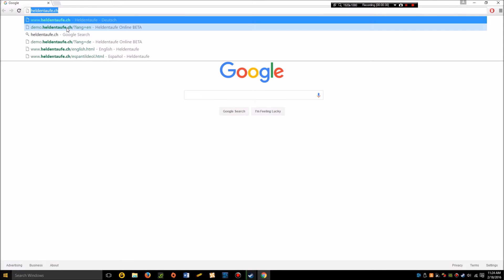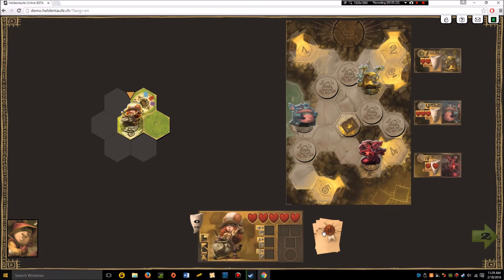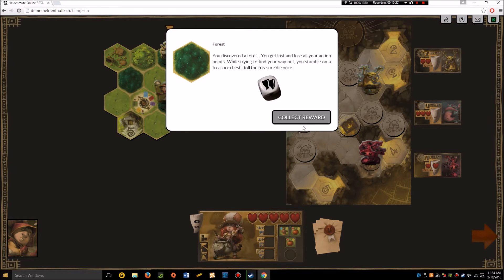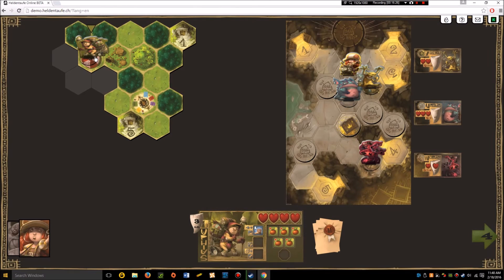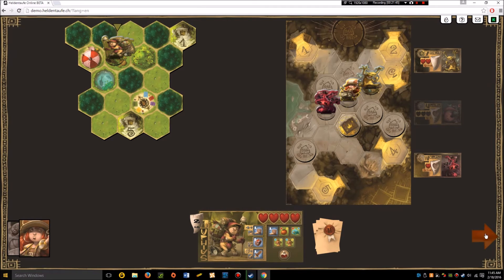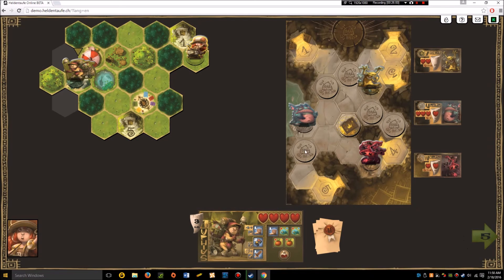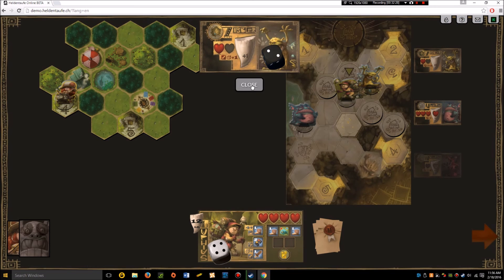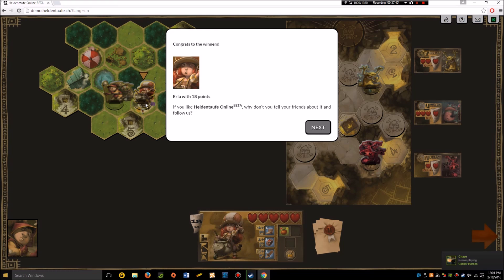Heldentaufe Online Demo Tutorial JeffreyQProductions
This is a video going over in depth mechanics, strategy, and gameplay of Heldentaufe, a board game in it's kickstarter campaign right now. This is a pc version of the game.

Link to the campaign

Link to play the demo yourself